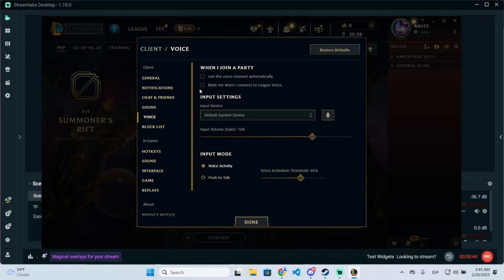How To Disable League of Legends Voice Chat (Easy Tutorial)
Want to mute voice chat in League of Legends? This guide shows you how to disable LoL voice chat easily to avoid distractions and focus on your gameplay!